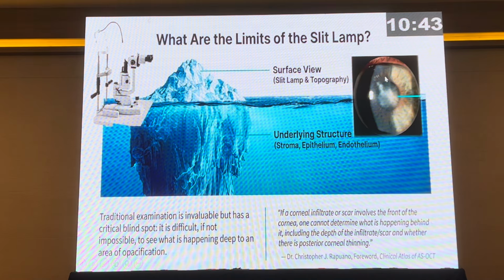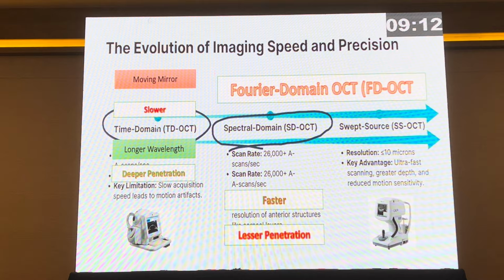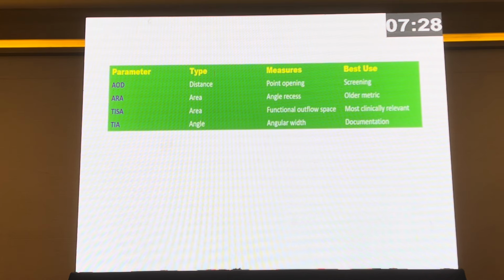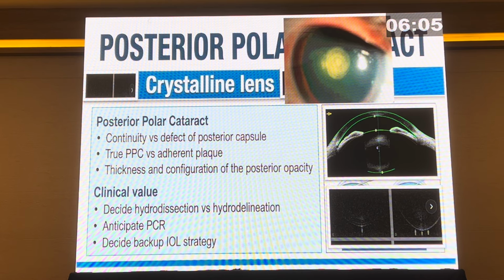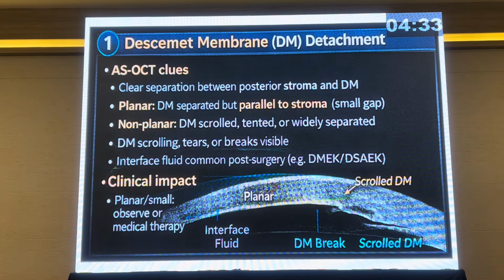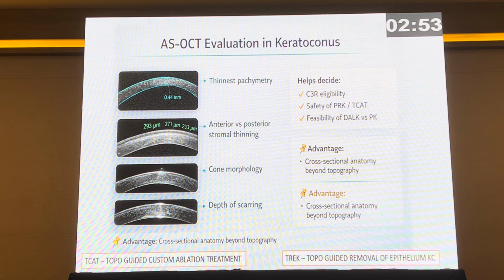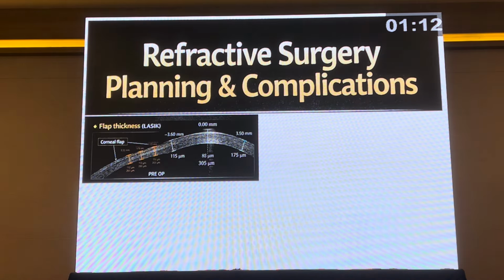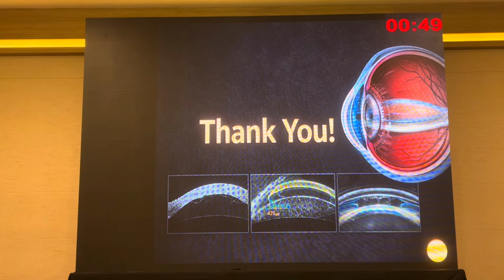AS-OCT : Dr Shaji Hussain : Dr. Noel Moniz Memorial Lecture & CME 2026